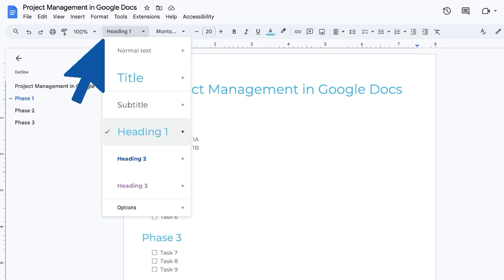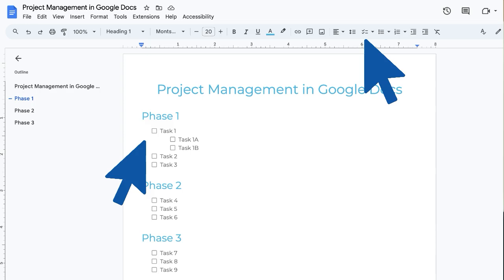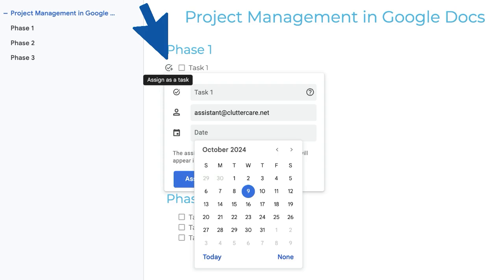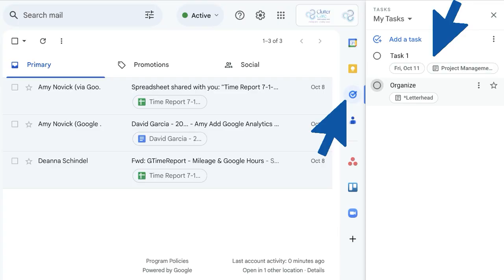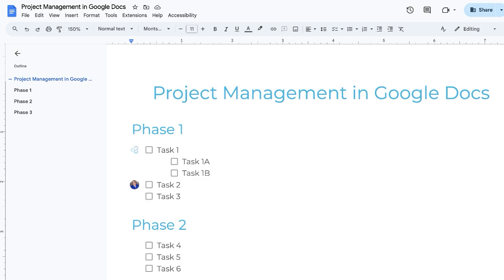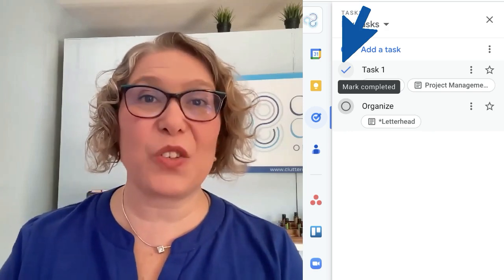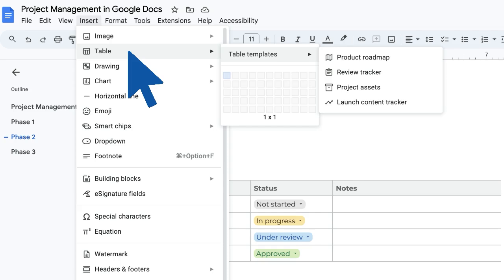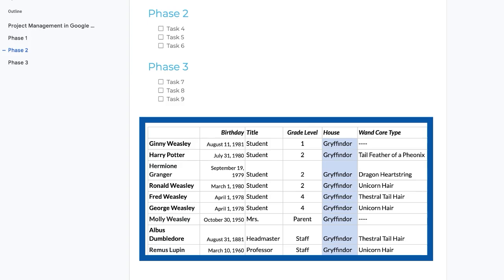Project Management in Google Docs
🤯 Are you tired of juggling multiple software systems and tools? 💸 Are you paying for features you don’t use? 🛠️ What if you could manage your projects effectively using a tool you already have? 🤔

🔎 Let's explore how Google Docs can be your surprisingly powerful project management ally! 🫱🏻‍🫲🏼

MELISSA MITCHELL - YouTube Strategist:
YouTube FastTrack Toolkit: